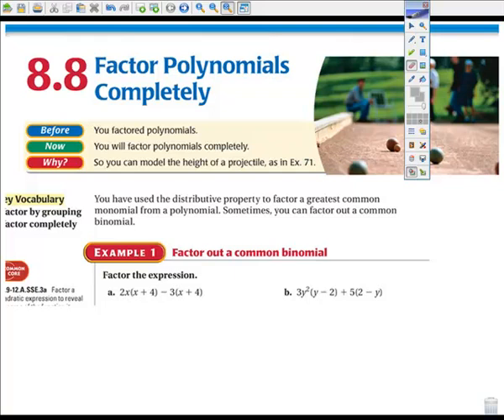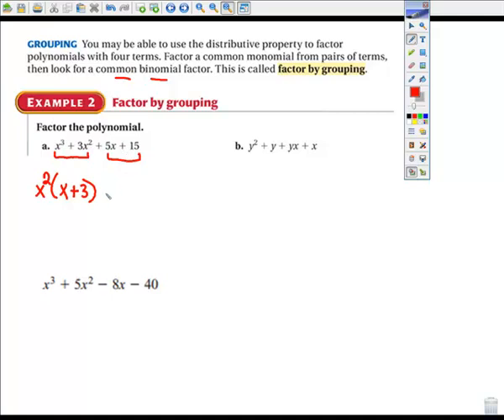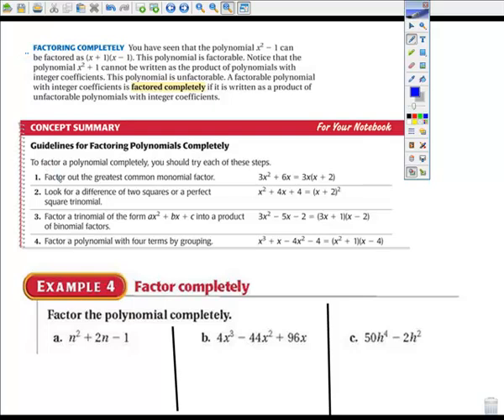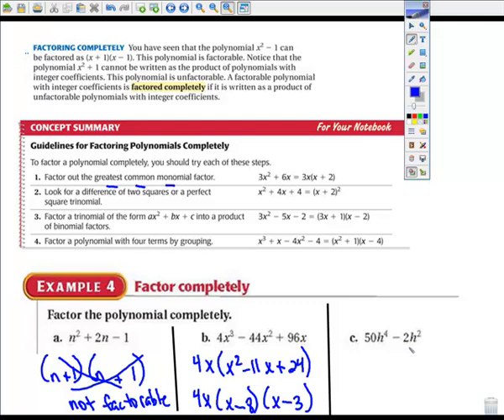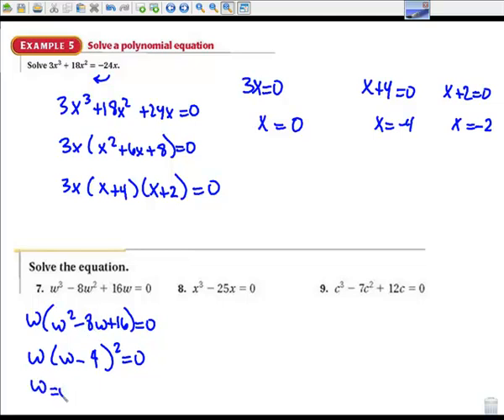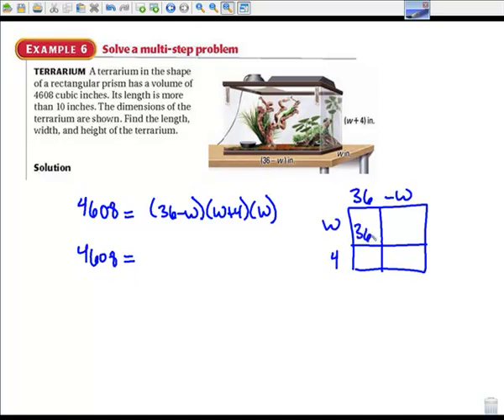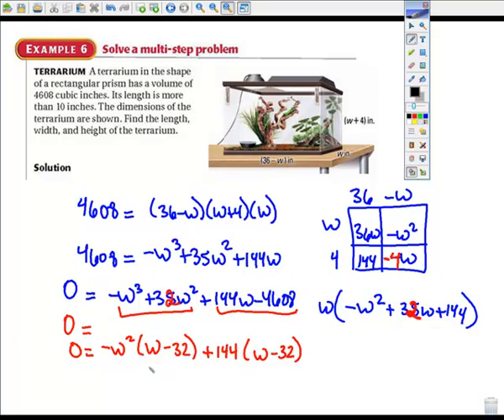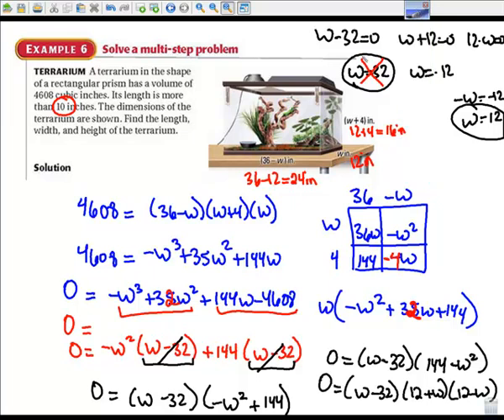Lesson 8 8 algebra notes